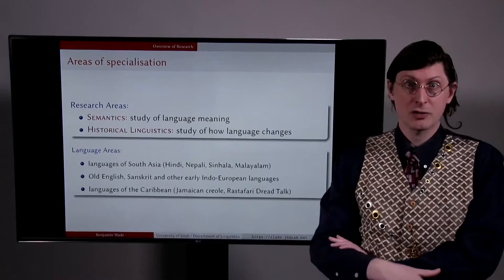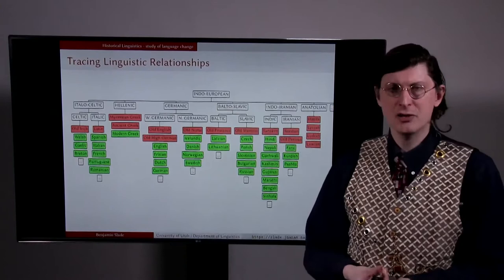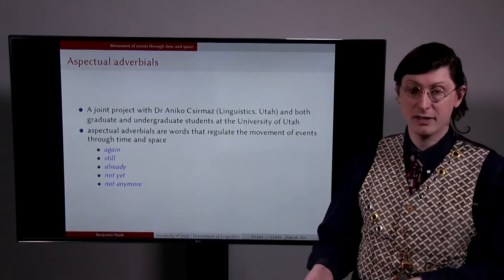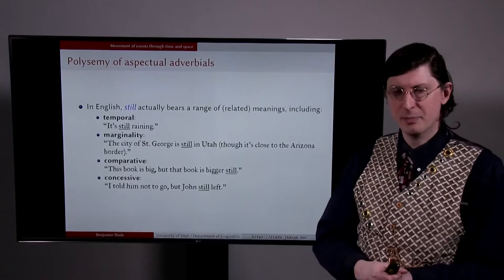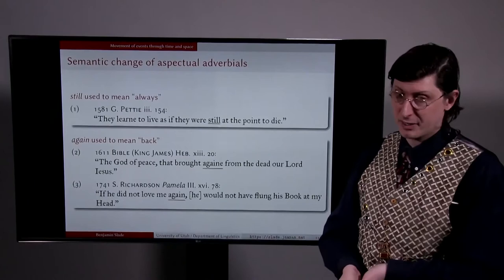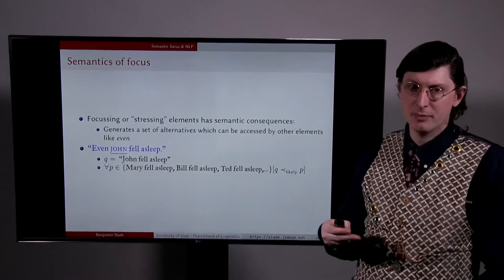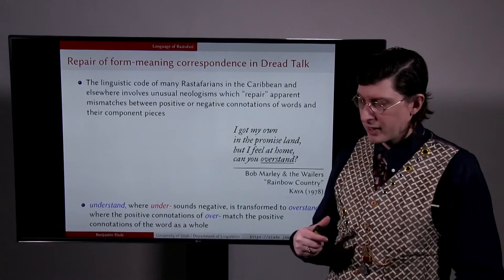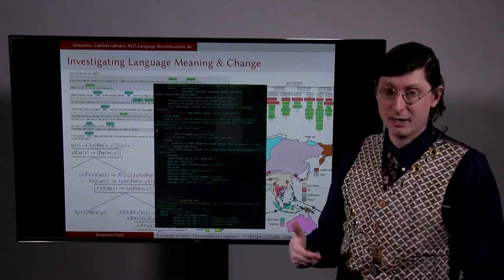Professor Benjamin Slade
Department of Linguistics at the University of Utah